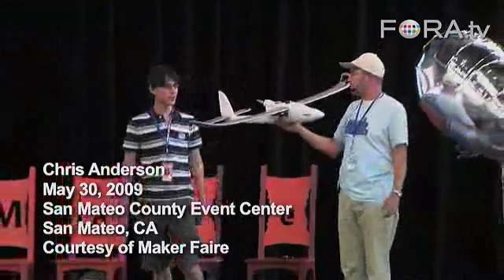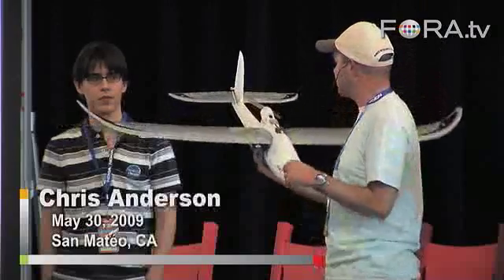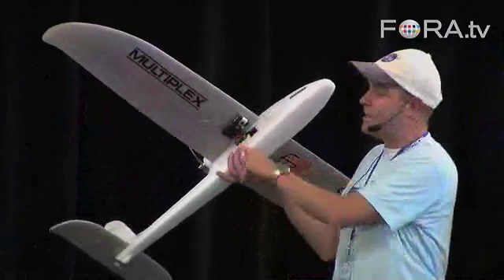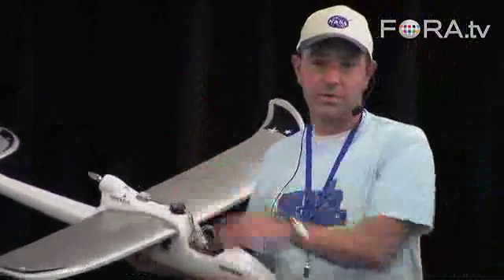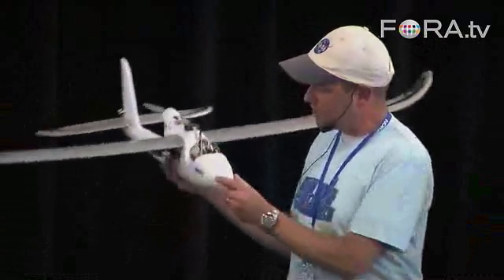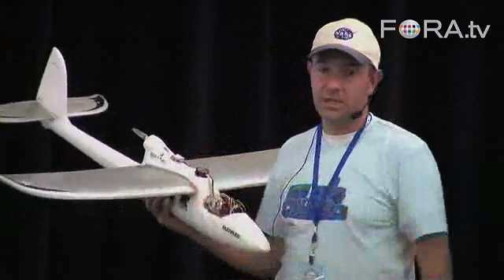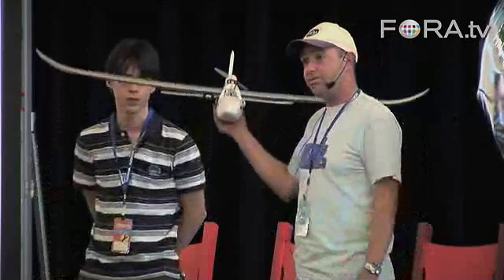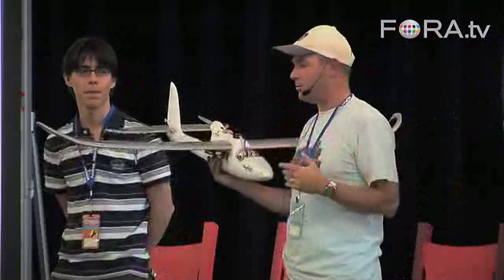Make Your Own Unmanned Aerial Vehicle - Chris Anderson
Chris Anderson, editor in chief of Wired, demonstrates his geeked out RC plane "EasyStar," which has been outfitted as an unmanned aerial vehicle (UAV) with built-in autopilot.

The 4th annual Maker Faire Bay Area hosts Chris Anderson, editor in chief of Wired. Anderson discusses making low-cost, unmanned aerial vehicles like planes and blimps.

Following on President Obama's call to "begin again the work of remaking America," Maker Faire 2009 was organized around the theme of Re-Make America. Held in the San Francisco Bay Area, Maker Faire celebrates what President Obama called "the risk takers, the doers, and the makers of things." - Maker Faire 2009

Chris Anderson is editor-in-chief of Wired Magazine, which has won a National Magazine Award under his tenure. He coined the phrase "The Long Tail" in an acclaimed Wired article, which he expanded upon in the book The Long Tail: Why the Future of Business Is Selling Less of More (2006). He currently lives in Berkeley, California with his wife and four young children. Before joining Wired in 2001, he worked at The Economist, where he launched their coverage of the Internet. He also has a degree in physics from George Washington University and did research at Los Alamos National Laboratory. He has also worked at the prestigious journals Nature and Science.